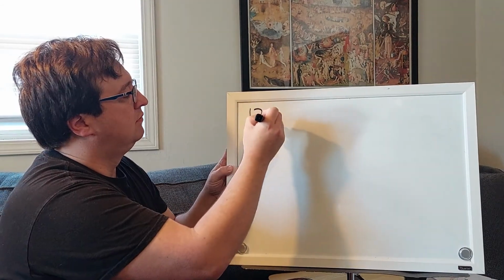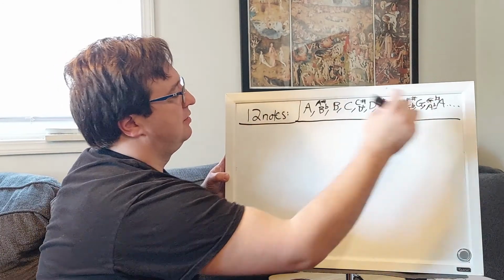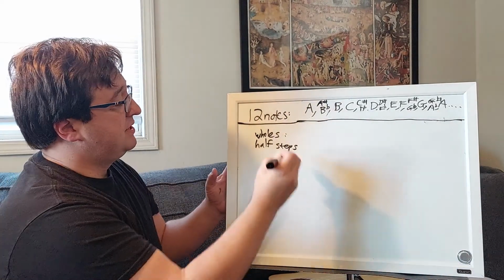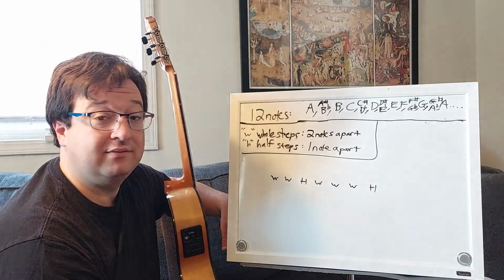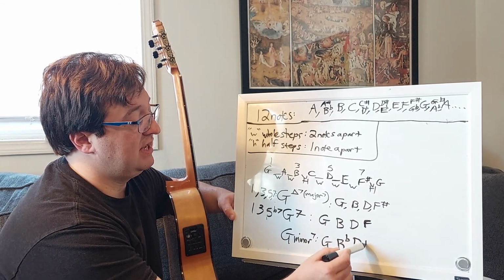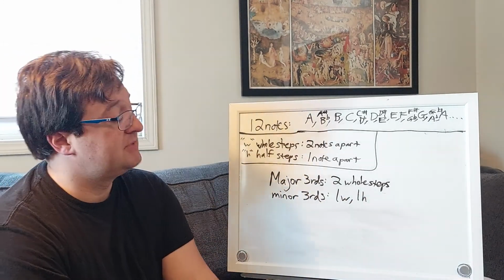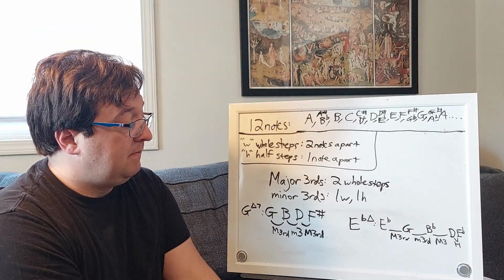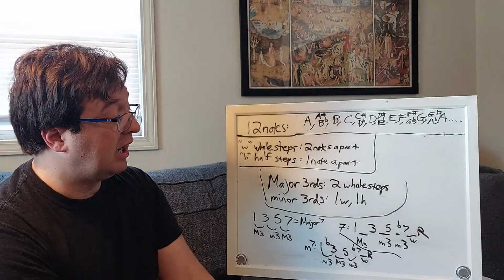Quick description of intervals for common Jazz chords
Quick theory lesson on intervals for Jazz chords. First 6 minutes consist of basic theory and chord-buulding begins rather 6 minute mark